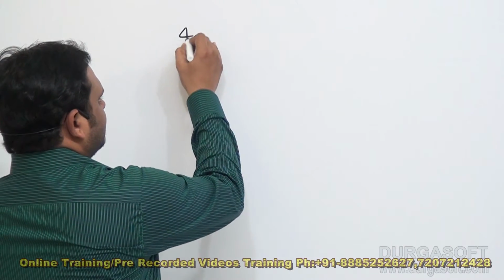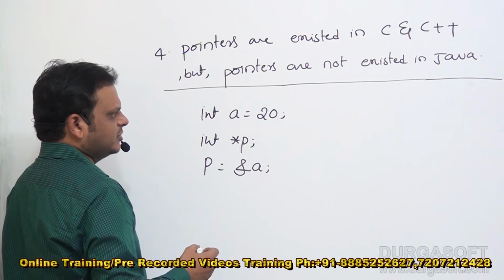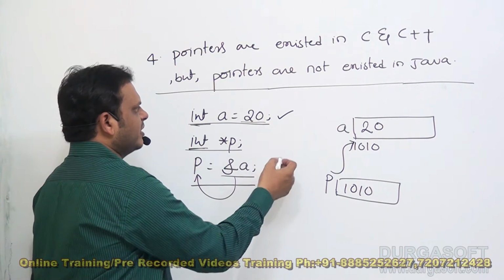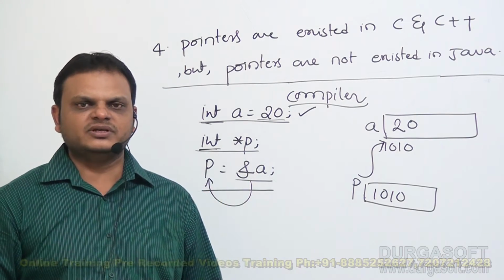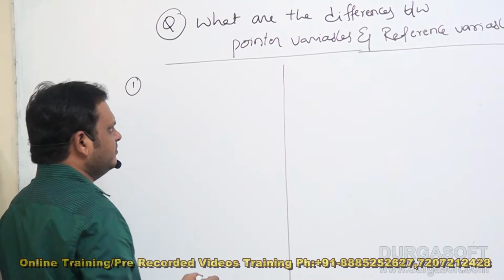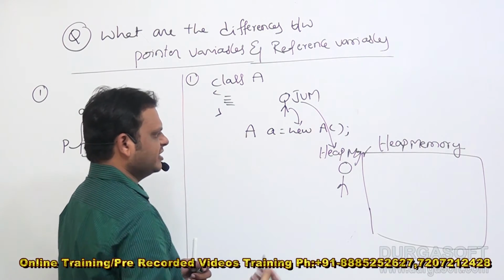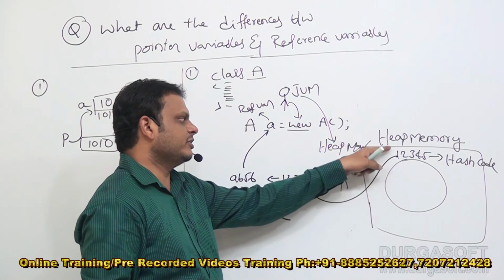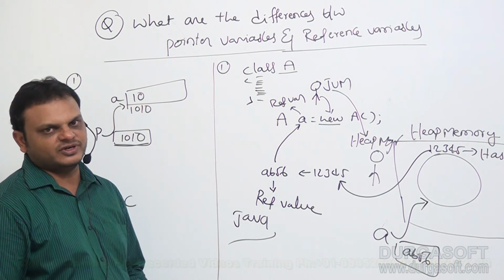Core Java | Pointers are existed in C and C++, but, Pointers are not Existed in JAVA by NagoorBabu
This Video explains Core Java - Pointers are existed in C and C++, but, Pointers are not Existed in JAVA by NagoorBabu. Training Tutorial delivered by our Trainer Nagoor Babu.

Trainer Name : Mr.Nagoor Babu
Course : Advance Java
Topic : Pointers are existed in C and C++, but, Pointers are not Existed in JAVA by NagoorBabu
Methods of Training : Inclass, Online, Video based training

Location : 2nd Floor, Canara Bank Building, S.R Nagar, Hyderabad-500032